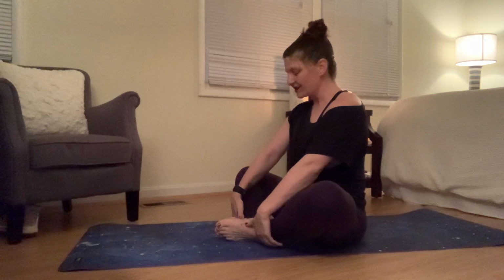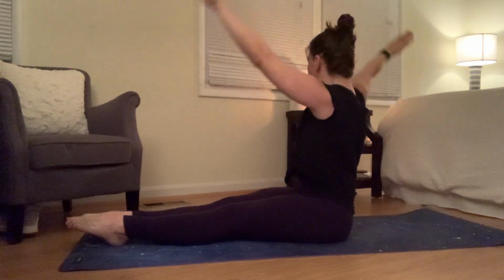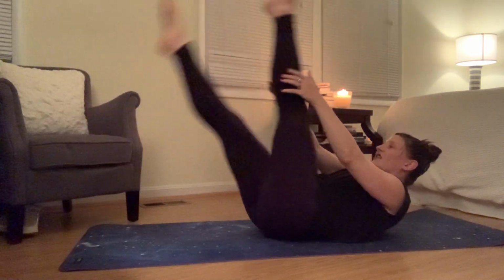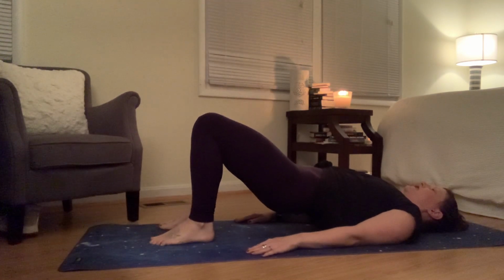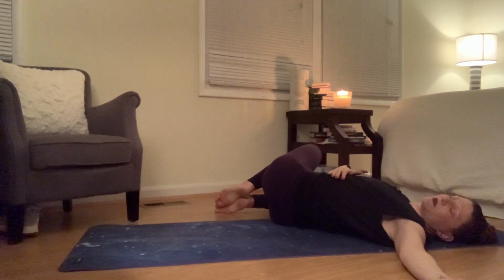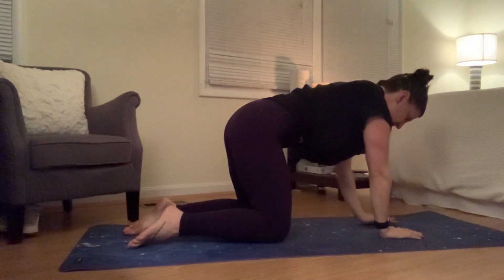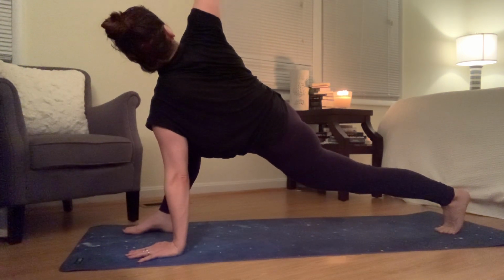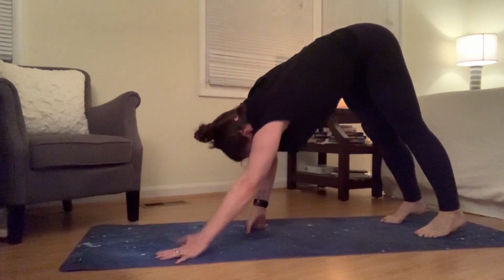JHOP FULL BODY STRETCH || 45 MINUTES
Welcome to my JHOP Stretch Session! This sequence has a lot of flow. Like all Pilates based work we will learn how to safely stretch the lower back, twist through our thoracic spine while lengthening, and strengthen the upper back to undo all those hours rounding forward! All while gently engaging our core for better strength and support. With those elements engaged, we still get into those quads, hips, and even feet. Can't wait to have you join me for this beautiful, candlelight stretch sesh!